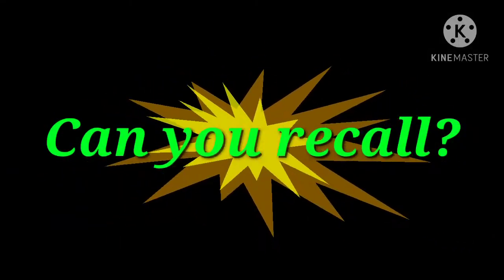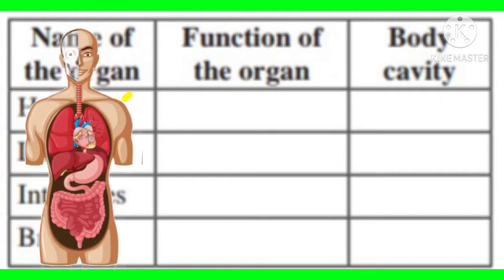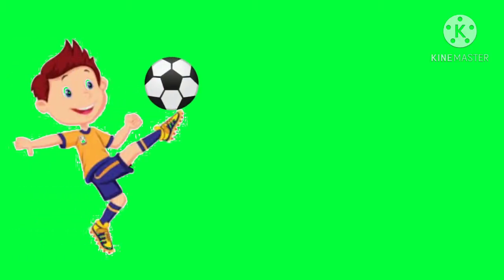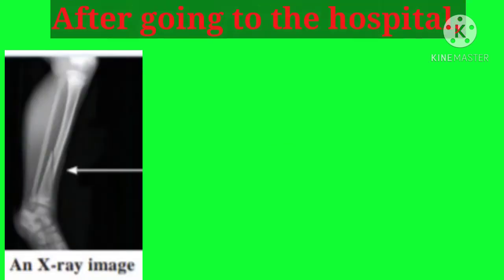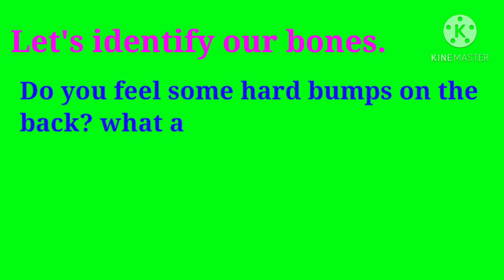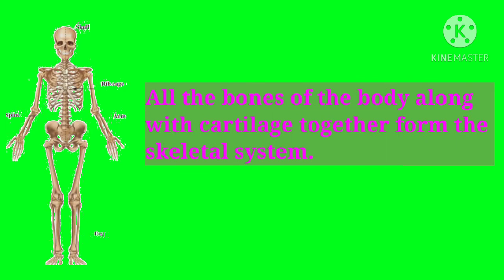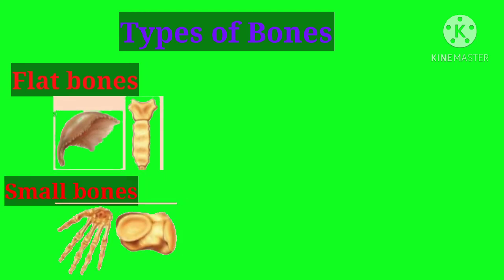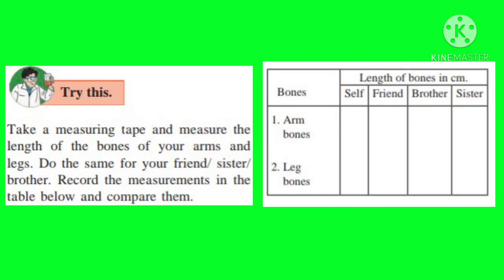Science/Class 6/Lesson No. 8/Our Skeletal System and the Skin/Part-1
Types of bones

Video made by Sushama Kanse